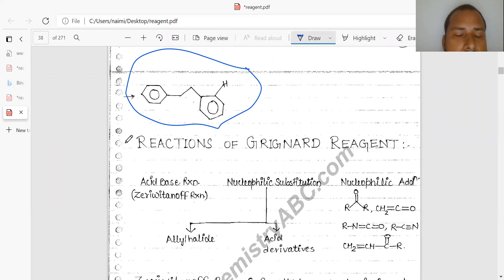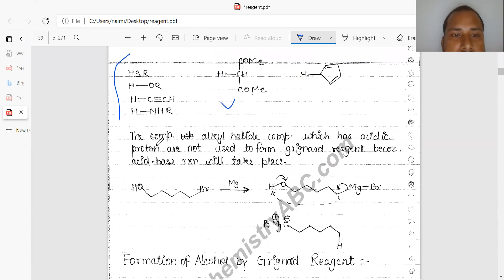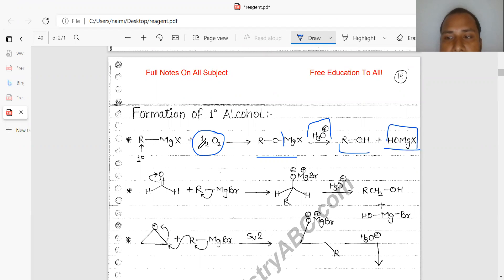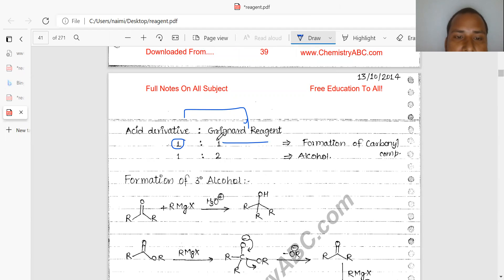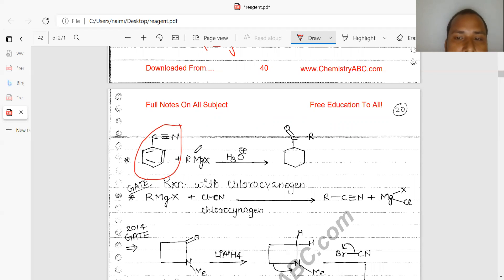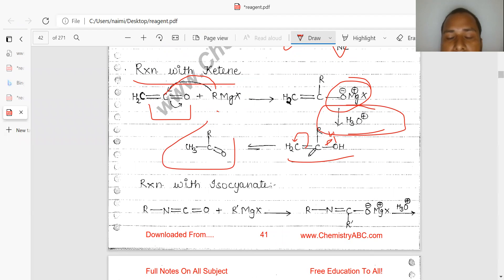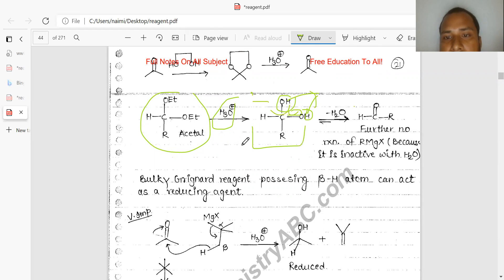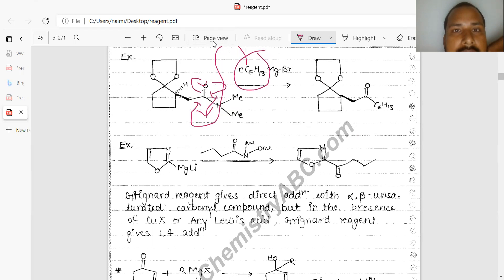Grignard Reagent reactions Reagents(L.06)|Grignard reaction mechanism for CSIR-NET GATE IITJAM 2021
Dear all, My channel chem pharm is based on chemistry and pharma lectures. Some entertainment videos is also uploaded.
Grignardreagent#Reagent chemistry#Zerwinoffreaction# organic reaction # attacking species# nucleophile # acid base reactions # electrophile # neutral nucleophile# inorganic reagent# organic reagent#substrate and product#reagent and substrate#incomple octate #
reaction of gilman reagent as a nucleophilic substitution reaction reaction and nucleophilic addition reaction # vinylhalide # allylhalide # alkylhalide # reaction on multiple bonds II epoxide ring opening # synthesis of gilman reagent # vinyl halide # arylhalide # retention of configuration # inversion of configuration

Gilman reagent in detail
Application of RMgX such as synthesis, the reaction of  reagent as a nucleophilic substitution reaction, and nucleophilic addition reaction.
Some examples of Grignard reagents on different types of reagents.